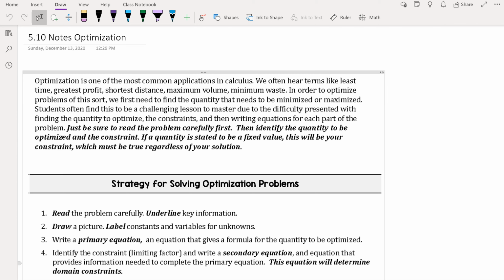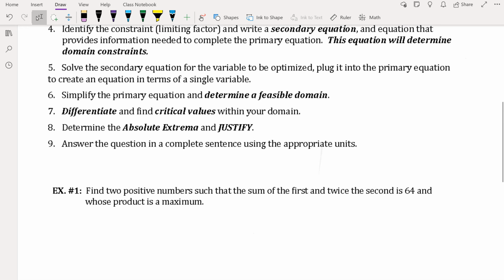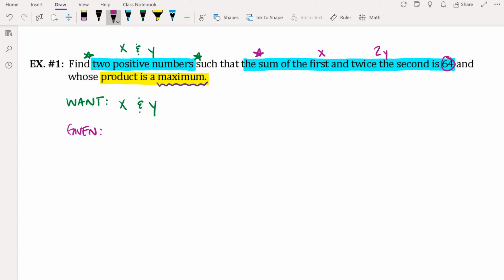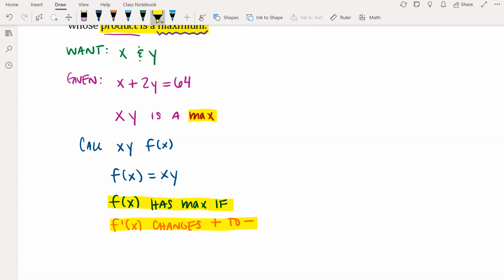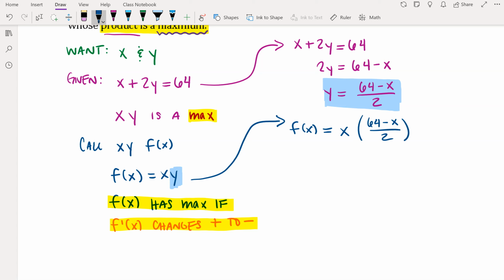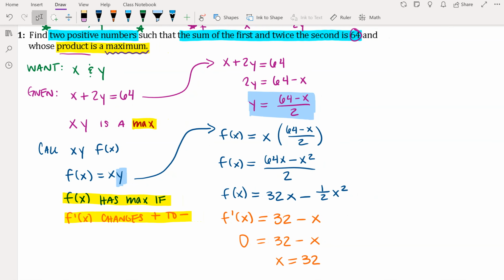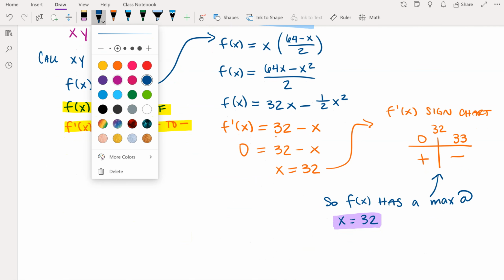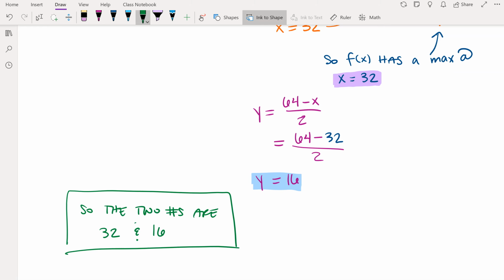5.10 Optimization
Intro to optimization problems in Calculus - maximization problem